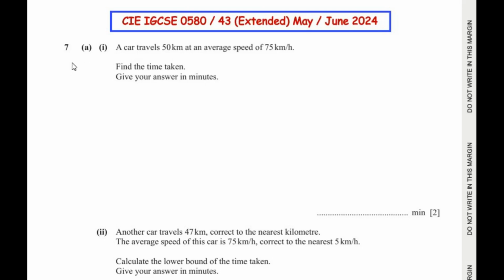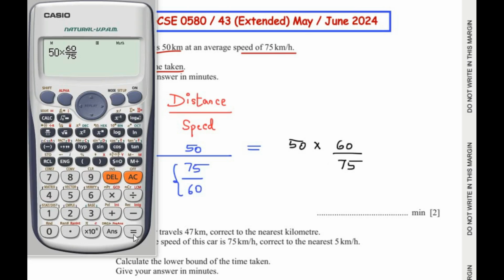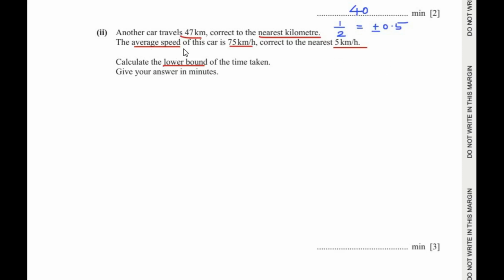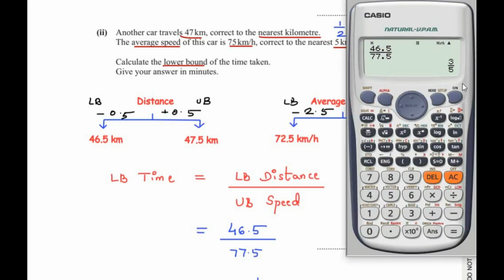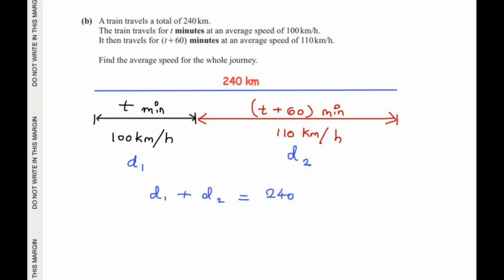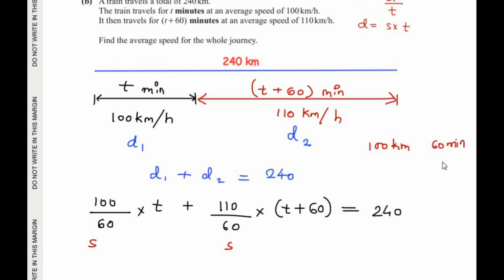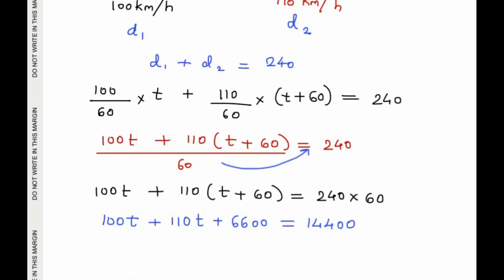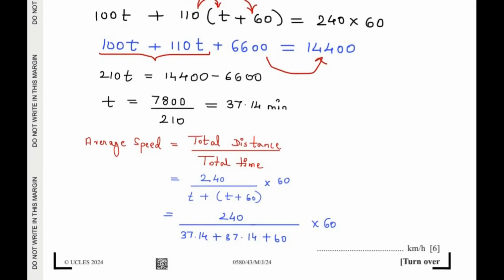Q7 - A car travels 50 km at an average speed of 75 km/h. Find the time taken. Give your answer in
Question 7 : (i) A car travels 50 km at an average speed of 75 km/h.
Find the time taken.
Give your answer in minutes.

(ii) Another car travels 47 km, correct to the nearest kilometre.
The average speed of this car is 75 km/h, correct to the nearest 5 km/h.
Calculate the lower bound of the time taken.

(b) A train travels a total of 240 km.
The train travels for t minutes at an average speed of 100 km/h. It then travels for (t + 60) minutes at an average speed of 110 km/h.
Find the average speed for the whole journey.

In this video, an example from "Numbers" topic is solved.